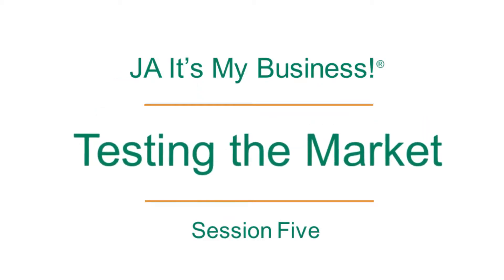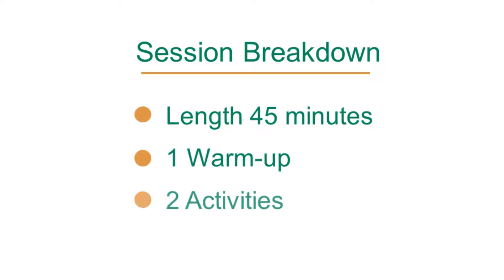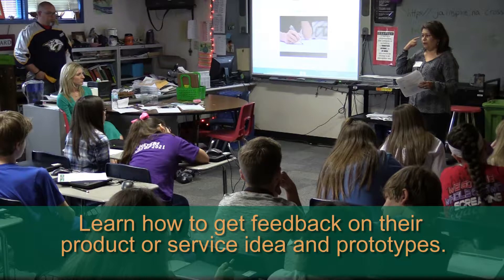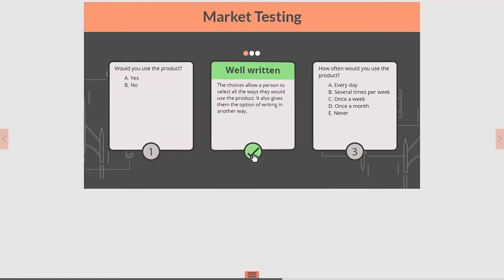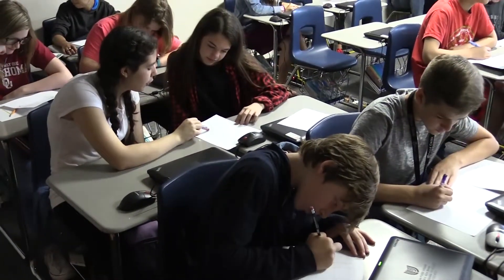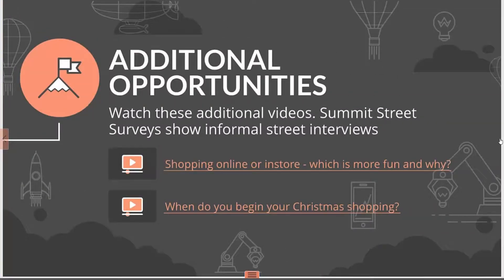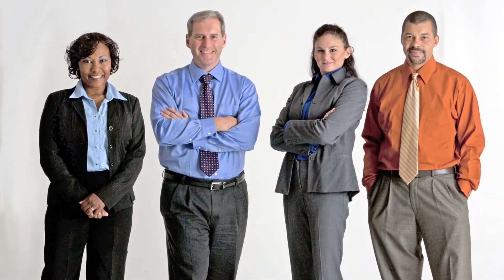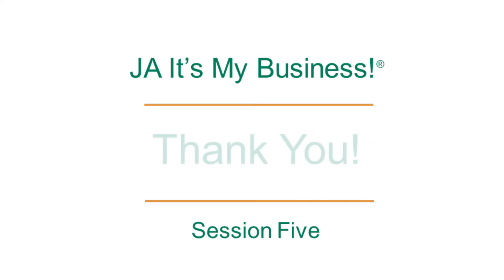JA It's My Business | Session 5 Testing the Market | Volunteer Resource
Welcome to the JA it's my business session five volunteer resource video.

During this market research session, students learn about the importance of obtaining market feedback on new product ideas. They'll do this by developing survey questions and testing them. The session is designed to take 45 minutes and is divided into a short warm-up to activities and a wrap-up you'll need the survey questions handout from the materials packet for this class session.

As class begins to connect the previous sessions by reminding students that they brainstormed product ideas to meet specific needs and markets today they will learn about ways to get feedback on their product or service ideas and prototypes.

Next show the class the warm-up video and define the key term for this session. Then you'll facilitate a discussion and encourage students to think about what they know about market research after highlighting the various types of survey questions and how they are used.

The class will play the market testing game once the class has some background. Pass out the survey questions hand out and give them eight to ten minutes to develop survey questions based on the product idea their group came up with.

During the last class when ready have the groups get together and ask students to exchange their survey with another group and answer the questions as you walk around and observe. Ask students if the surveys are resulting in useful feedback. Spend three or four minutes discussing the debrief questions found in your volunteer guide.

Students should also complete the market feedback slide in the pitch decks they've been creating.

If time allows watch one of the additional video resources or complete the extension survey activity, then share with students that your next visit is also your last J session and they will have a competition to convince investors to back their product idea.

Work with a classroom teacher to determine if you can and will invite guests teachers, business associates or other community members to judge student presentations.

During the last session wrap up by summarizing the sessions key concepts and terms and encourage students to complete the session quiz if the technology is available.

This concludes the JA It's My Business Session 5 Volunteer Resource video.

Thank you for being a Junior Achievement Volunteer